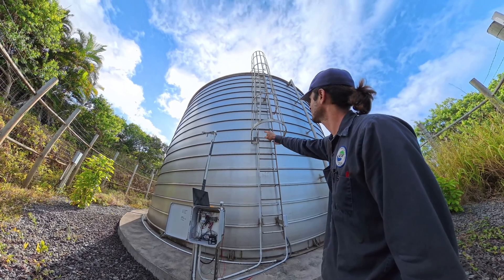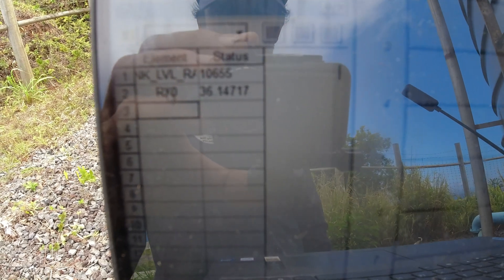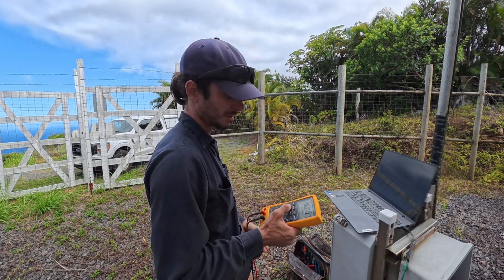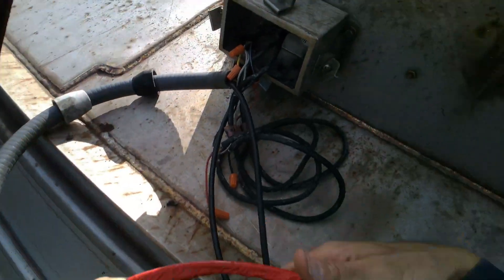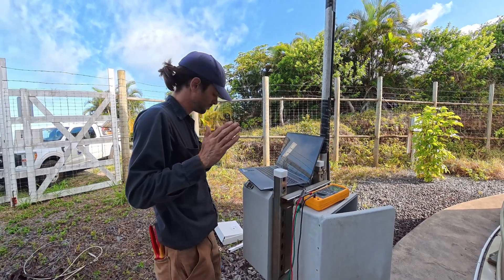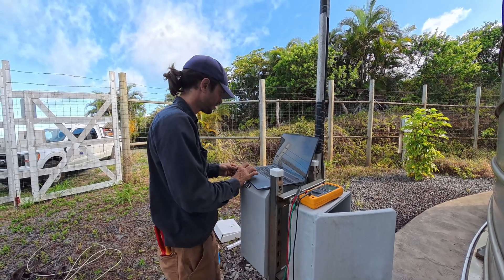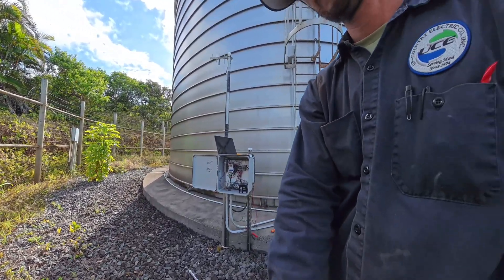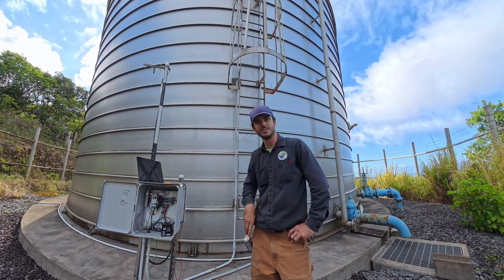Troubleshooting A Tank Level Transducer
Troubleshooting A 4-20mA Submersible Level Transducer In The Field With A Fluke 789 Process Meter